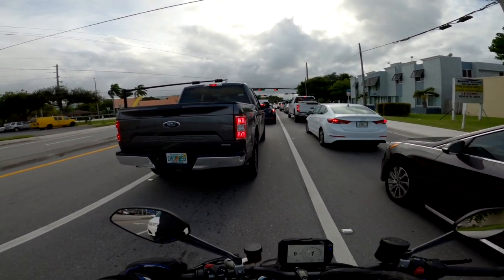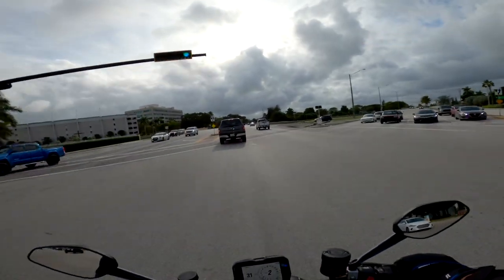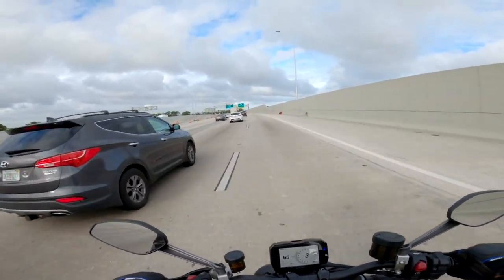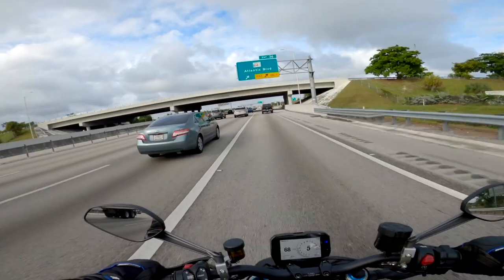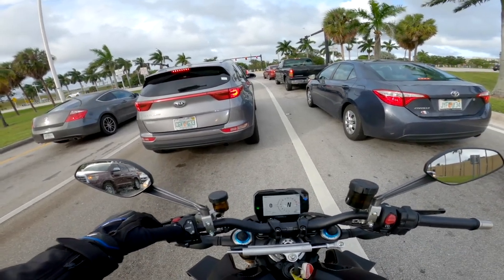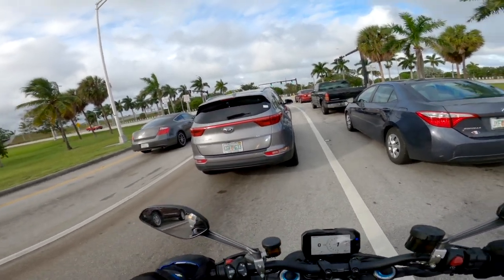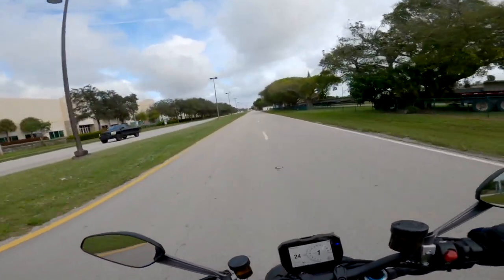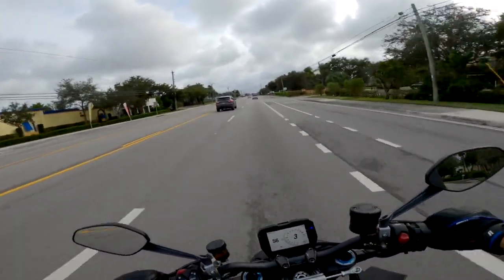2021 Ducati StreetFighter V4S Review WOW!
The Ducati Street Fighter V4S is a complete and total beast that is not for the weary.  This is an amazing motorcycle.

We love motorcycles which is why we ride them.  Some of us use our motorcycles to commute and some of us use them for pleasure only.  Here we are going to review motorcycle models of various brands, talk about MotoGP racing, perform some how-to videos on the maintenance and repair of motorcycles, and much more.  If you love gear, we will do some reviews too.

Whether you are a Ducati, Aprilia, Suzuki, Triumph, Harley Davidson, Yamaha, Indian, Royal Enfield, or any other motorcycle brand fan, we have you covered or we will have you covered or we will soon.  Please stick around, enjoy, comment and give us some feedback on what you want to see on this motorcycle channel.